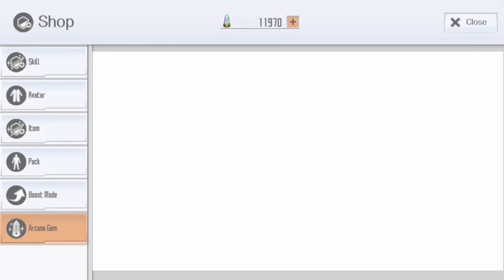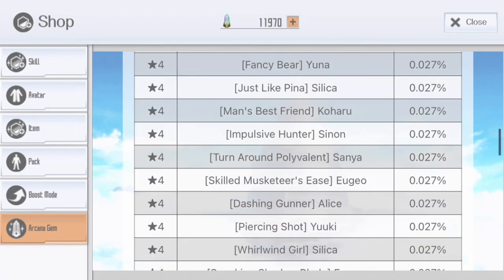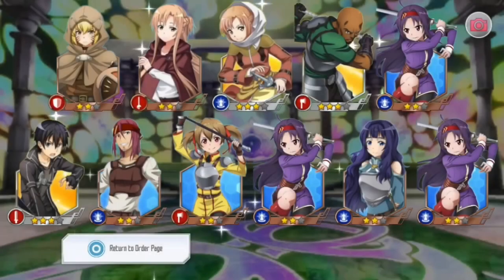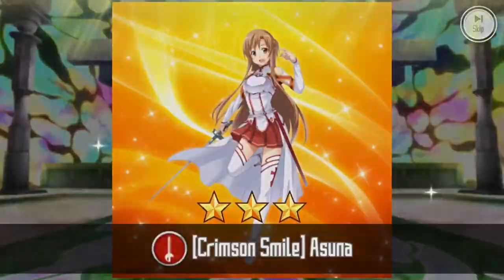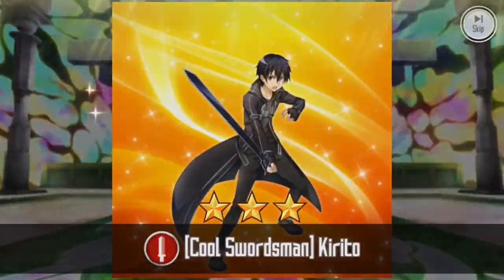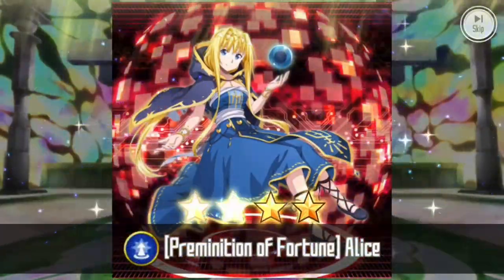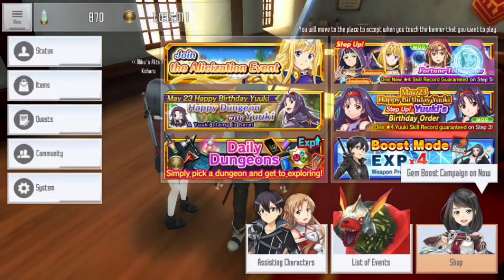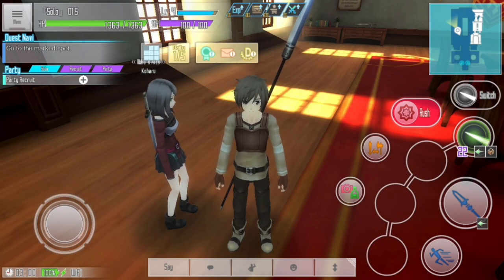[SAO IF] YES! GOT 4 NEW SKILLS! | Fortune-Teller Order | Banner Review + Skill Animation Showcase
Today was a new update for the game and the new update was a NEW FLOOR RELEASE! Floor 50 is now out and they also release a new banner for me to review and give my opinion on it. So please enjoy the video :D